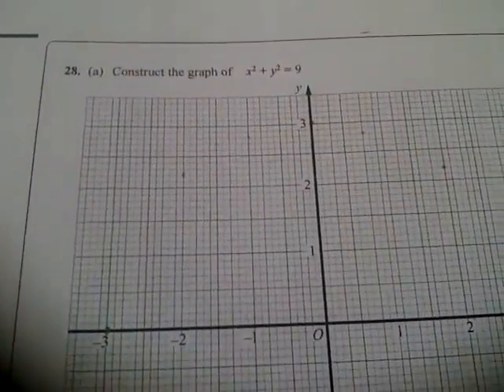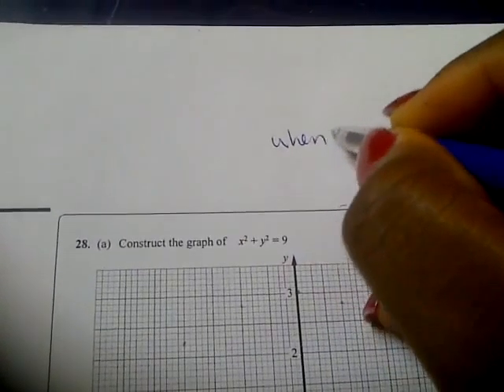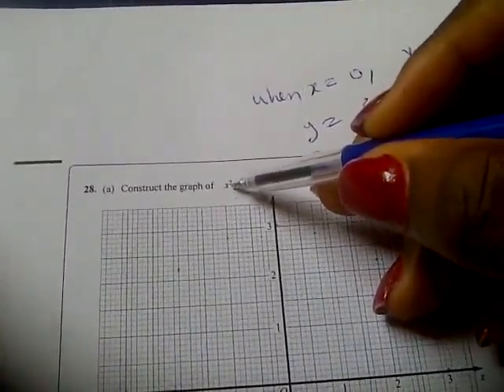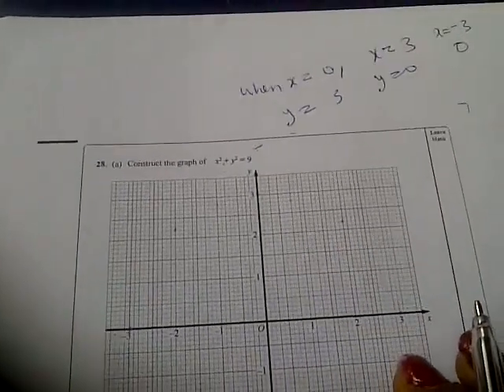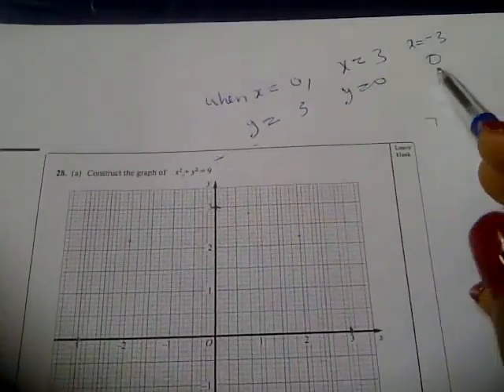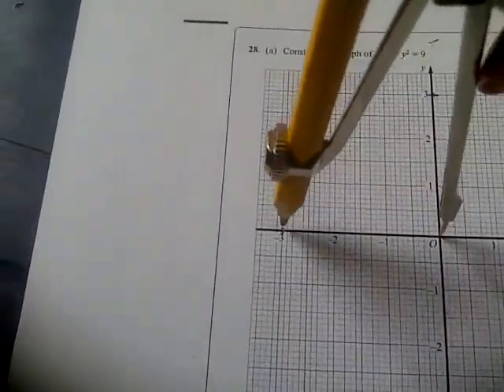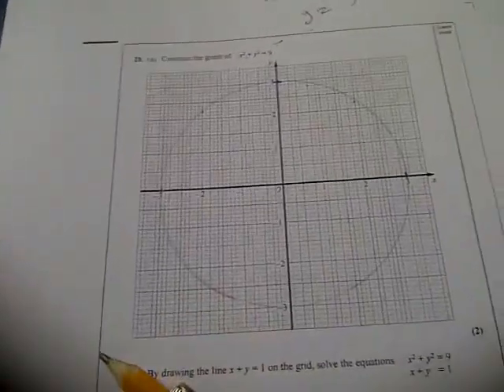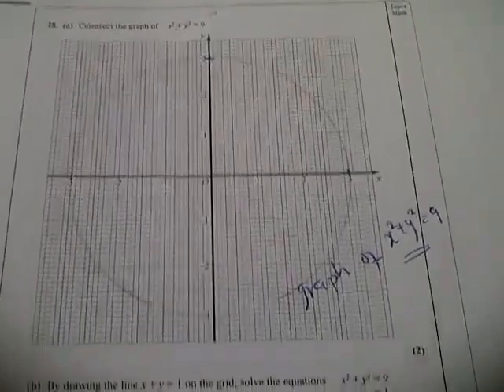EdexcelGCSE_1380_3H_20101109_Q28a